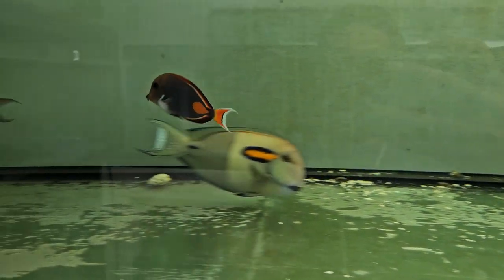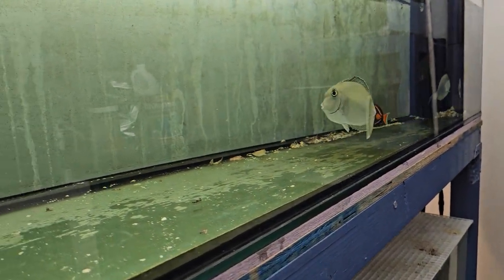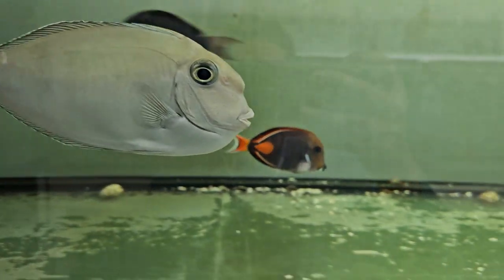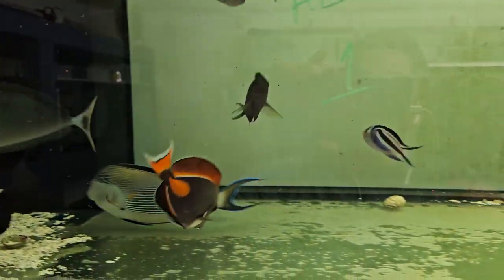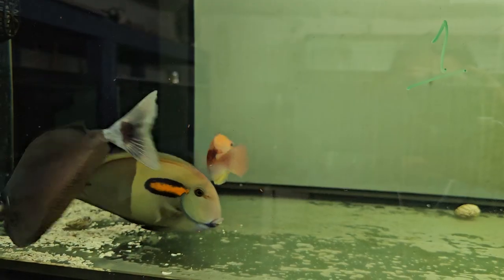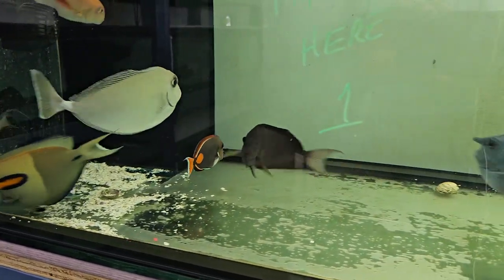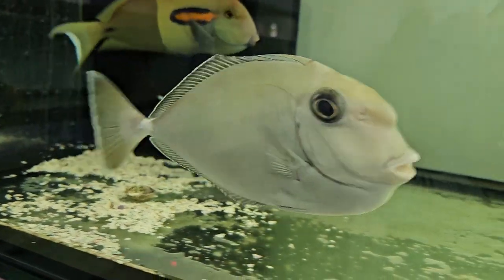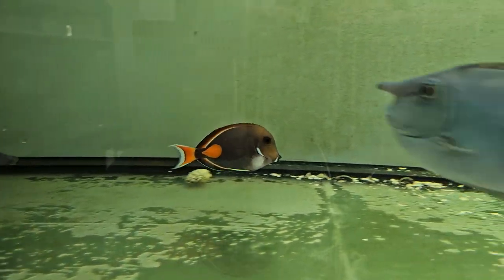Achillies Tang $439 - Tahiti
approx 4 inches, with great colors and adult

Ed
the Reef Corner